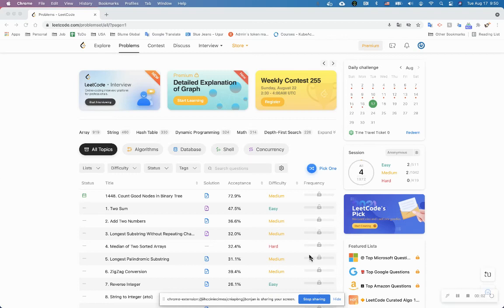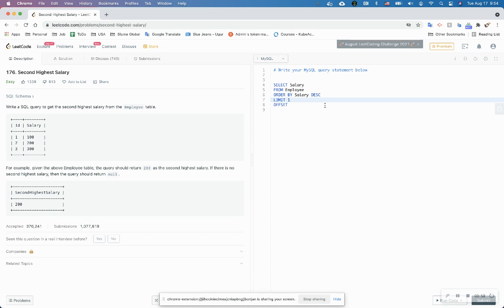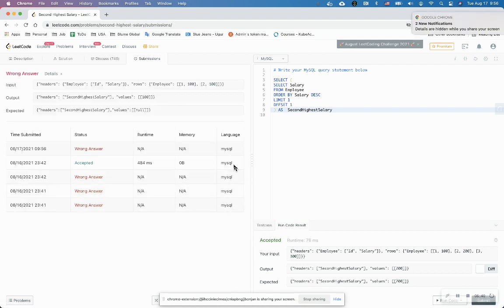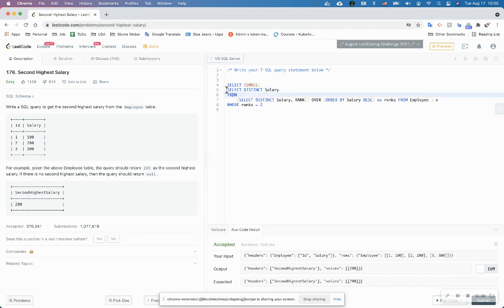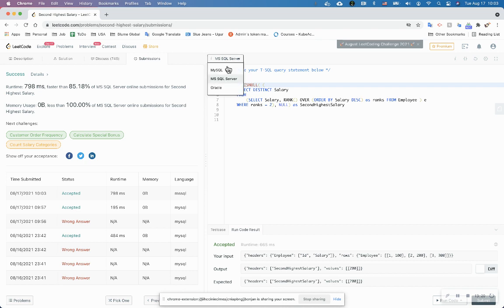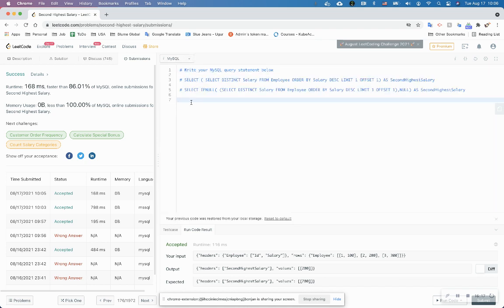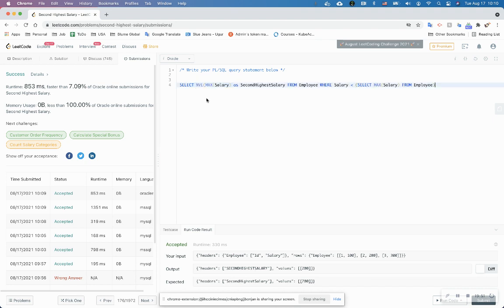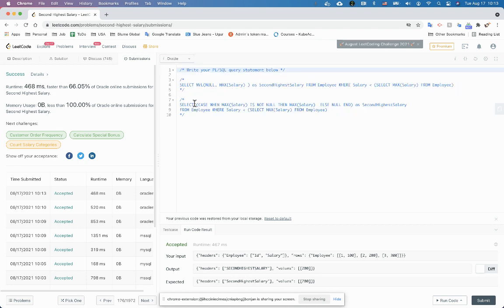Database Coding Interview - Leetcode - Pick Up Second Highest Value (Easy)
How can we write a SQL query to get the second highest salary from the Employee table.